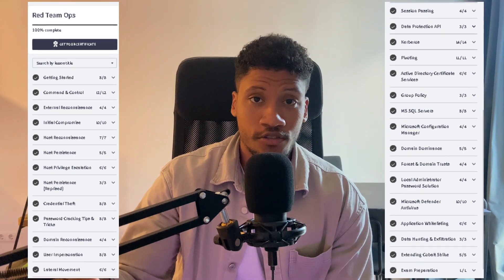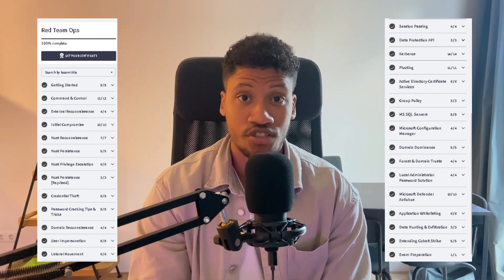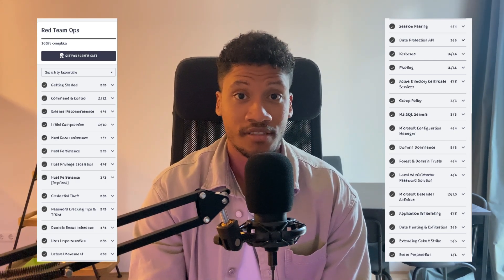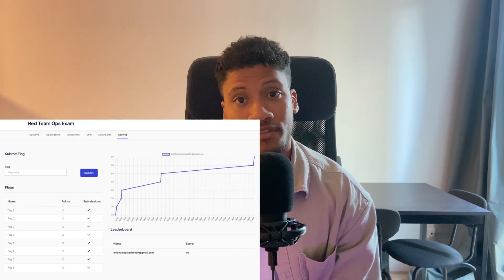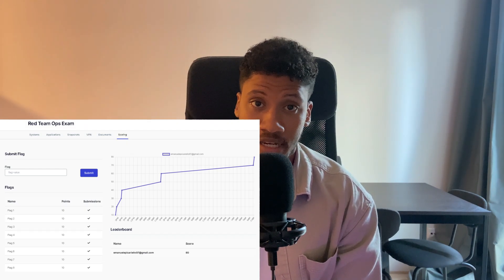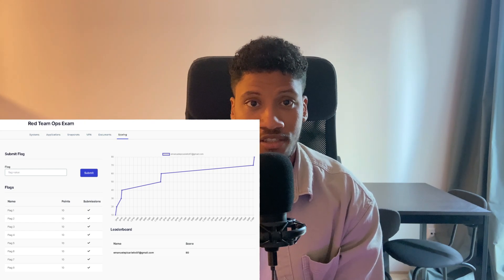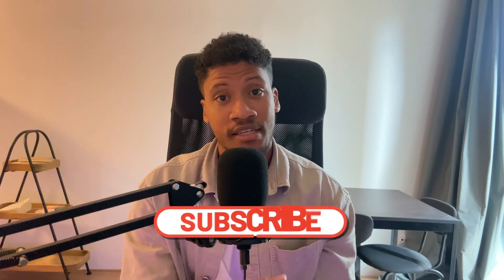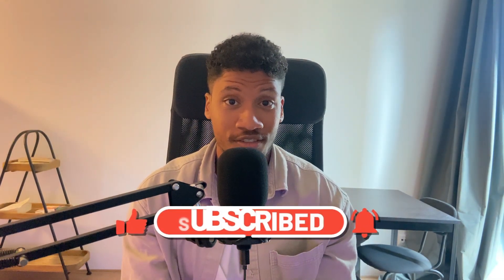Master the CRTO Exam With These Game-Changing Tips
In this video about, Master the CRTO Exam With These Game-Changing Tips

Are you ready to take your cybersecurity career to the next level? Considering the Certified Red Team Operator (CRTO) exam or looking to enhance your red teaming skills? In this video, I share my journey of passing the CRTO exam and capturing all 8 flags! 🚩

As a passionate cybersecurity professional, my mission is to empower you with knowledge, help you secure your skills, and together we can evolve in this ever-changing field.

🔍 What You'll Learn:

My Preparation Strategy: Discover how I approached studying for the CRTO, the cybersecurity tools I utilized, and resources that made a difference.
Overcoming Challenges: Learn about the key challenges I faced during the exam and how I overcame them using practical hacking skills and threat intelligence.
Real-World Applications: Get tips that not only help you pass the exam but also enhance your effectiveness in real-world penetration testing and red team operations.
Whether you're a seasoned professional, a cybersecurity enthusiast, or an AI entrepreneur interested in the security landscape, this video offers valuable insights to help you succeed.